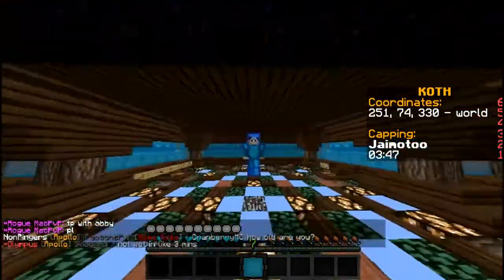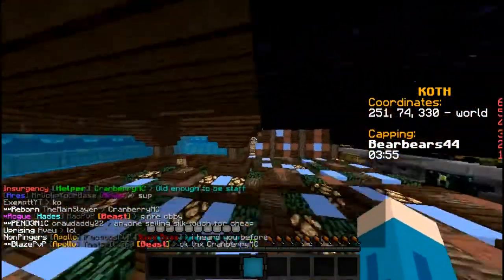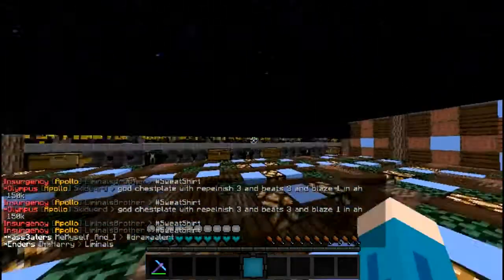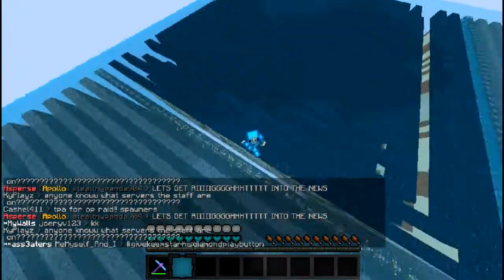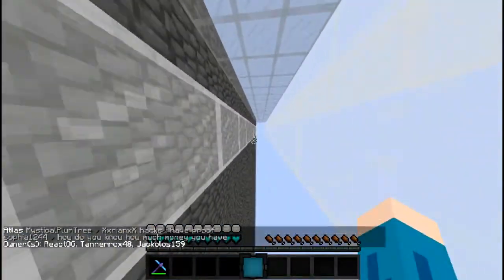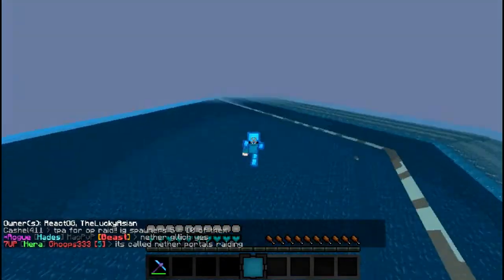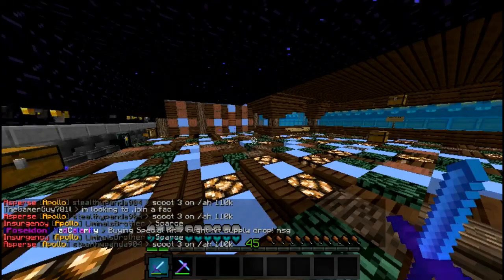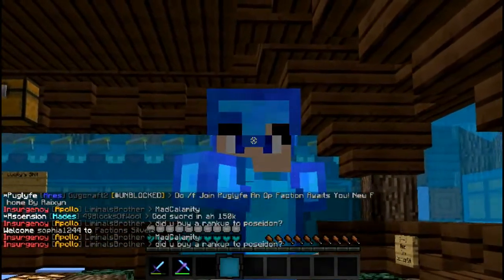Minecraft | Archon Factions Let's Play | Season 2 Episode 22 | Creeper Farm!